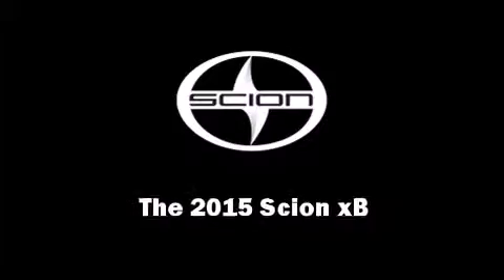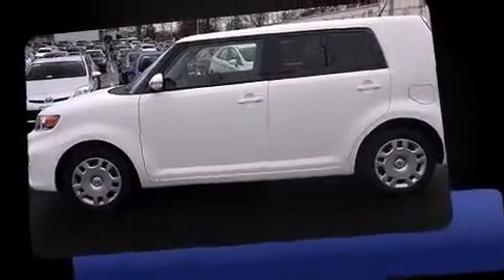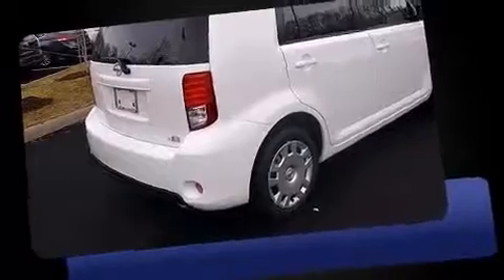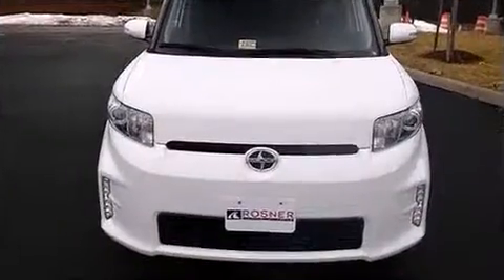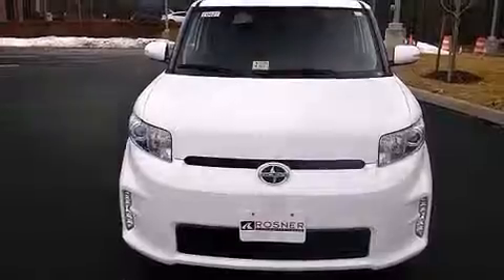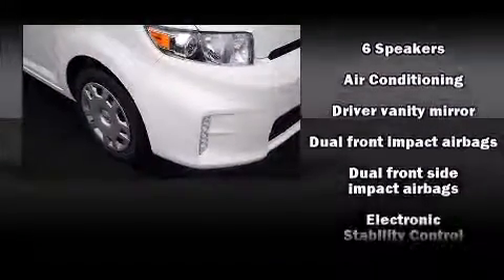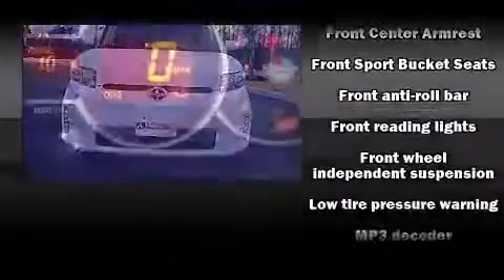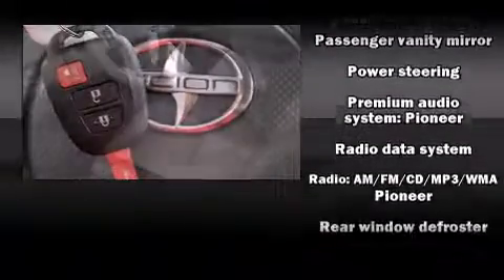2015 Scion xB Base in Fredericksburg, VA 22408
Discerning drivers will appreciate the 2015 Scion xB. This 4 door, 5 passenger wagon provides a satisfying ride for all passengers. It features a front-wheel-drive platform, an automatic transmission, and a 2.4 liter 4 cylinder engine. All of the following features are included: a rear window wiper, a trip computer, an outside temperature display, front fog lights, tilt steering wheel, power door mirrors, and cruise control. Storage solutions are integrated throughout the interior, demonstrating thoughtful attention to detail. Premium sound drives 6 speakers, providing you and your passengers a sensational audio experience. Passengers are protected by various safety and security features, including: head curtain airbags, front SIDE impact airbags, traction control, brake assist, a panic alarm, and 4 wheel disc brakes with ABS. Electronic stability control ensures solid grip atop the road surface, no matter how challenging the driving conditions. We know that you have high expectations, and we enjoy the challenge of meeting and exceeding them! Stop by our dealership or give us a call for more information.